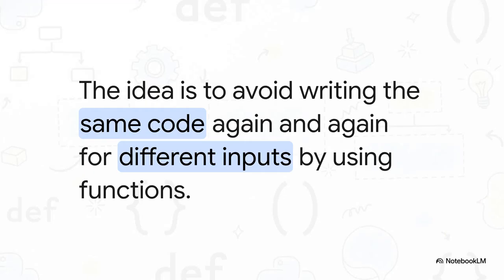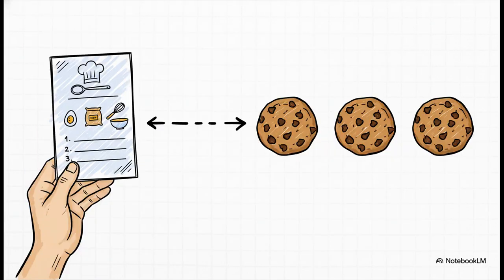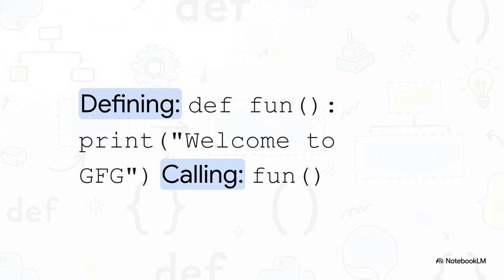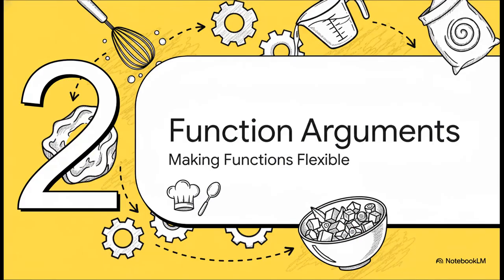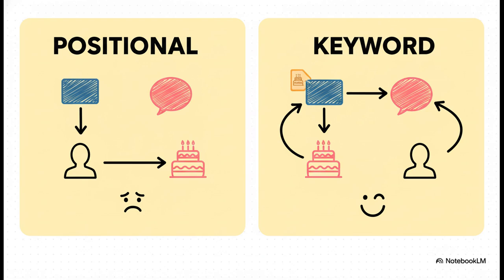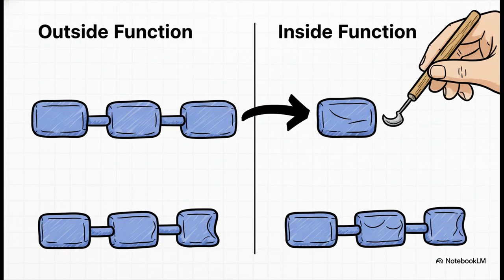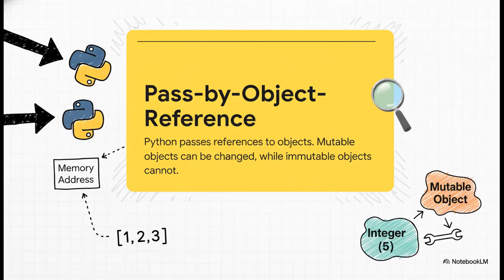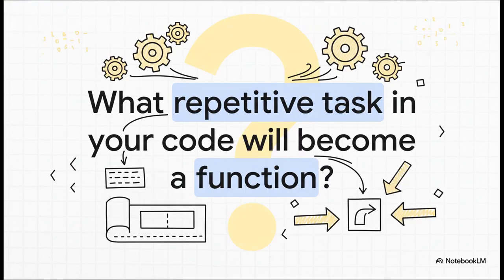Python Functions Explained | Defining, Calling & Using Functions in Python | TIE & Unlock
Functions are one of the most important building blocks of Python programming.
In this video, you will learn what Python functions are, why they are used, and how to define and use functions effectively with clear examples.

Topics covered in this video:
 • Why functions are important (code reuse & modularity)
 • Defining a function using def
 • Return statement
 • Built-in functions vs user-defined functions

🎓 This video is ideal for Python beginners, UG & PG students, and programming learners.